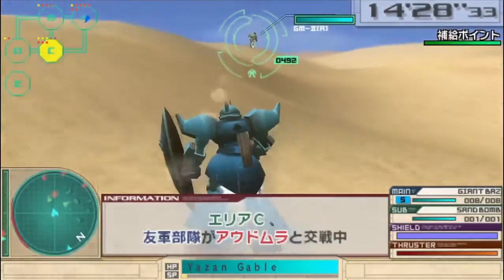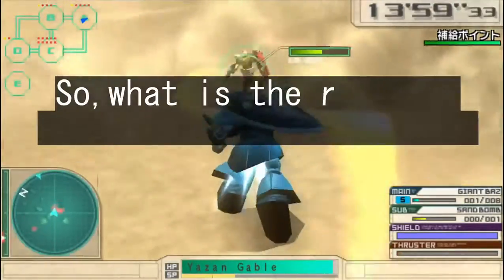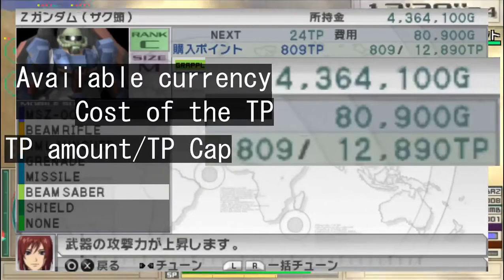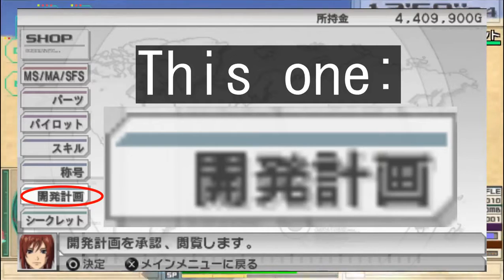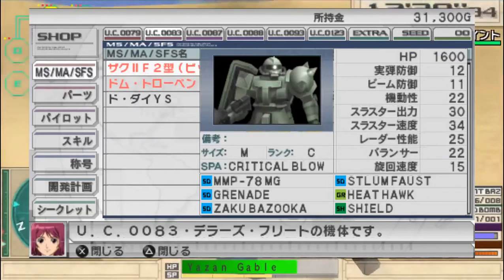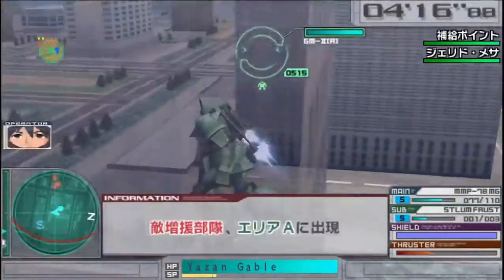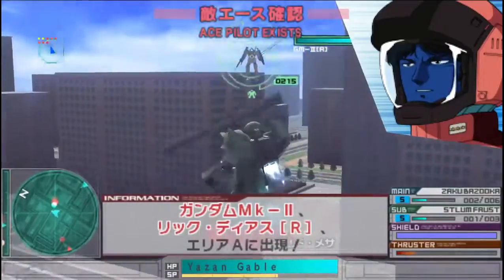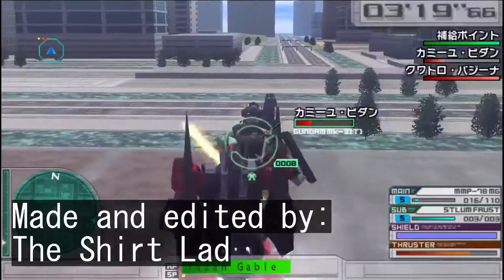Research Plans in Gundam Assault Survive for Dummies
Having been released in 2010, Gundam Assault Survive released on the PSP. Among various changes, one of the most prominent ones was the removal of the ranking-based unlock system of the previous installments.
So, aside from unlocks you'd usually get your hands on normally, you might be wondering where did the MS like the Mudrock, MP Guncannon(WD) and Gabby's Zaku R2 go.
I'll be covering where you can get your hands on these neat robots and how does one of the newly added mechanics work.